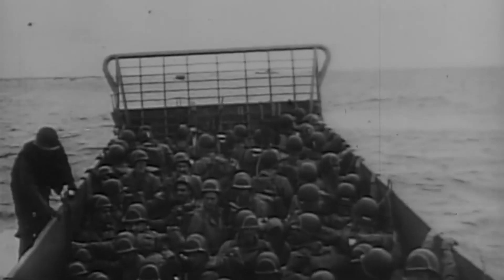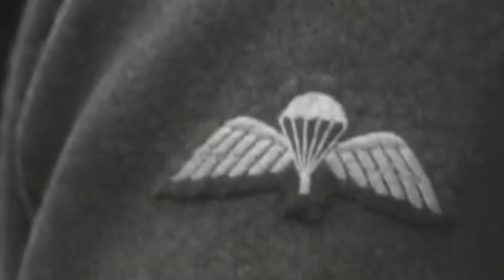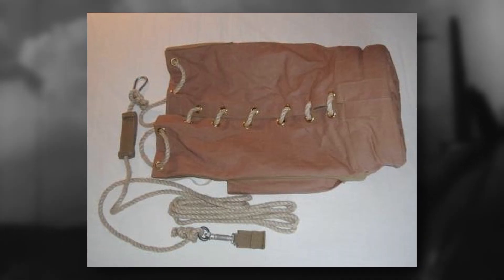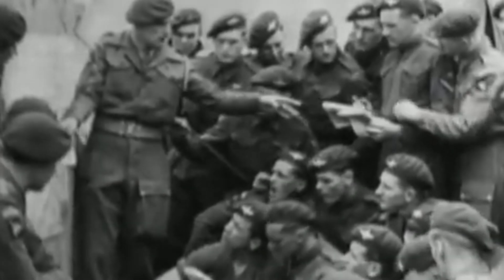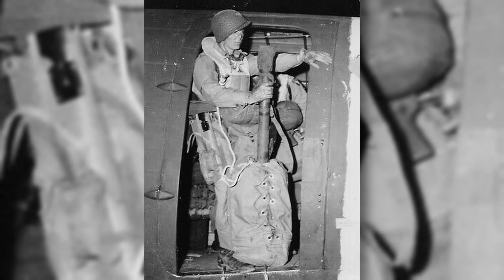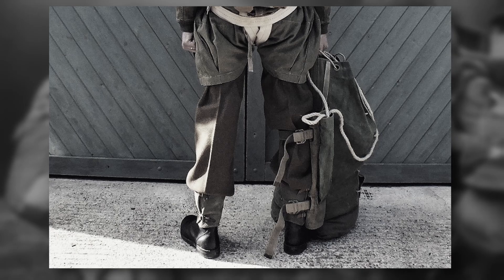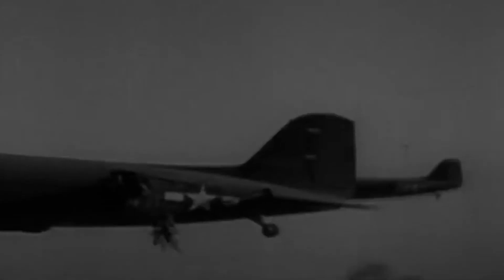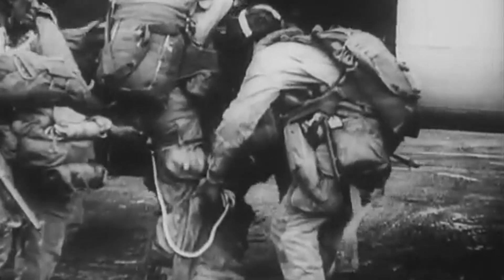Why Were D-Day Leg Bags Lost?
During the invasion of Normandy on D-Day June 6, 1944 allied paratroopers from Britain and the United States would jump from the sky into France. All of these men had heavy equipment, but some carried this equipement in a specific way. The British made Leg Bag was old news for the British paratroopers but new for their US counterparts. Many US troops would lose their leg bag on the jump. But why? In today's video we look at why D-Day Leg Bags were lost.